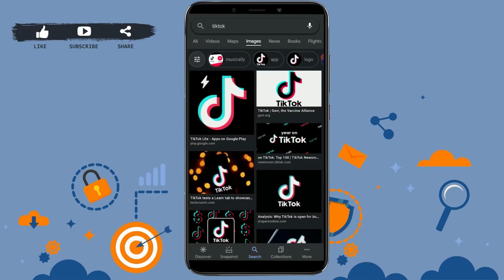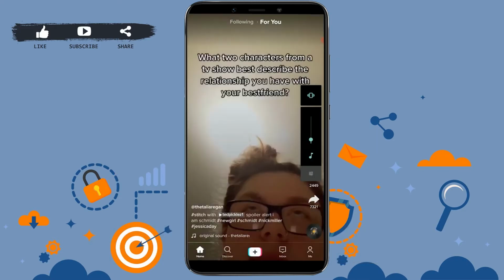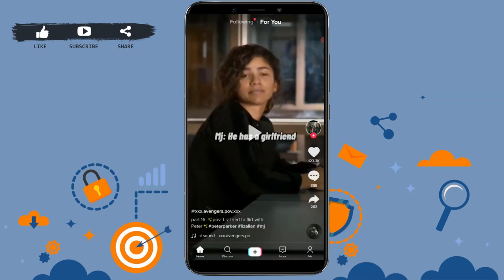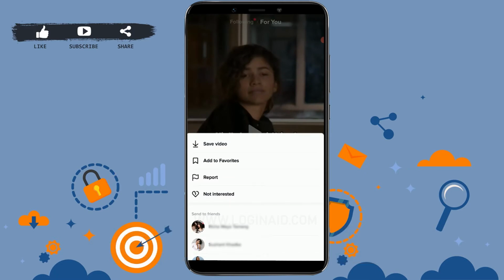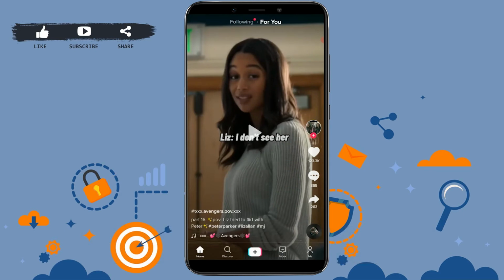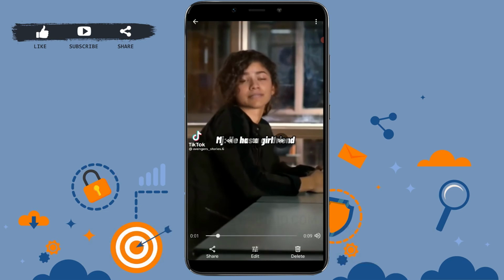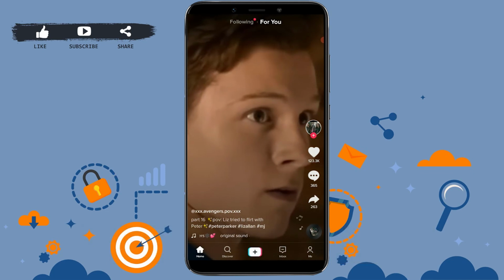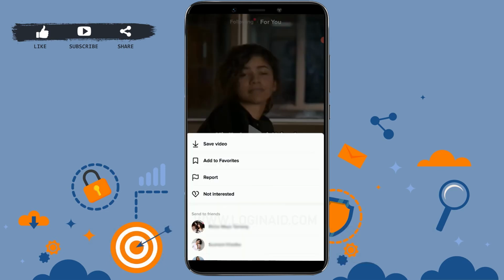How To Download TikTok Videos 2021 | Save TikTok Video To Phone Gallery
TikTok is the latest socail media, which has gone vbiral particularly in recent times. This video tutorial will help you download TikTok video in the following steps:
1. Open TikTok app
2. Can see many videos select any one of them.
3. Tap and hold for a while in top you can see save video.
4. Tap on Save video. which directly get saved in gallery.
5. For your confirmation you can go and check in your gallery.
(There are certain videos that you cannot save)